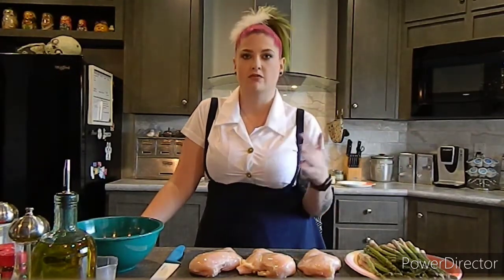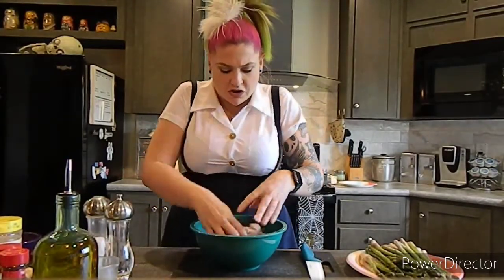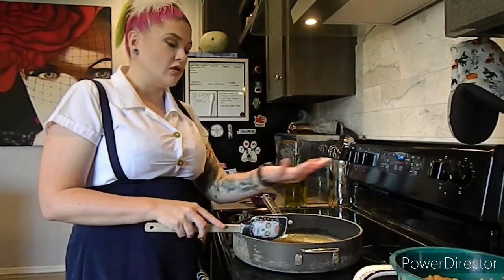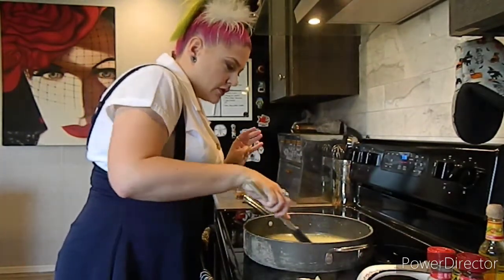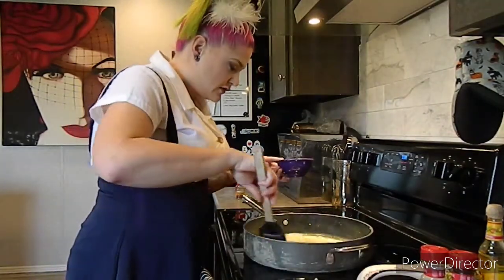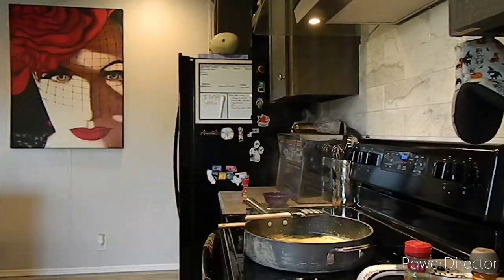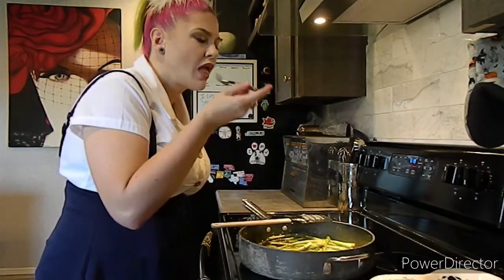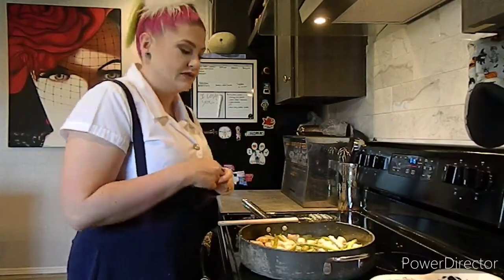Garlic Butter Chicken Bites with lemon asparagus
my rating "really loved"

This has been one of my favorite recipes so far. the sauce is extremely tasty and can be adjusted for your heat level. We also had cheese stuffed croissants with this which were perfect for picking up any sauce that was left on the plate ♡

OOTD
Jumper skirt and heels: ModCloth
Top: Vintage Gal Clothing
Hair flower made by me